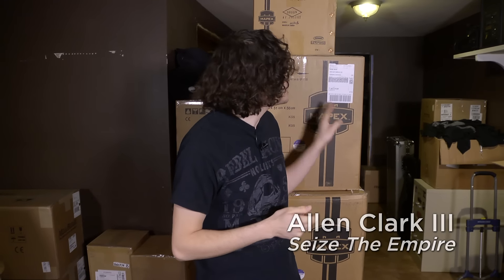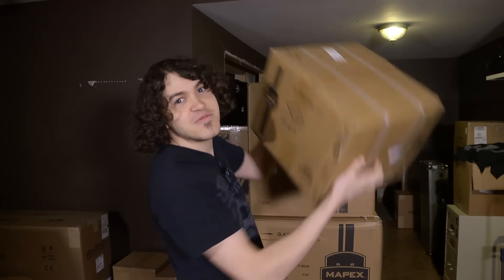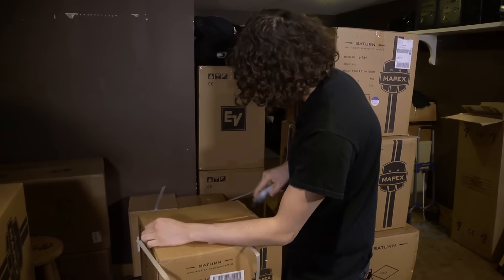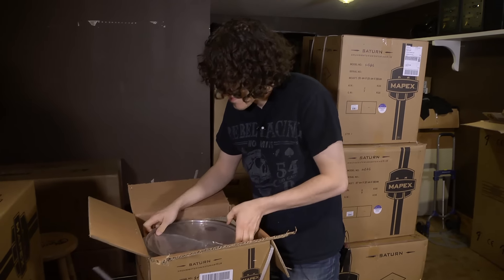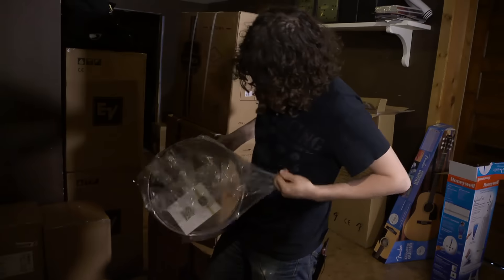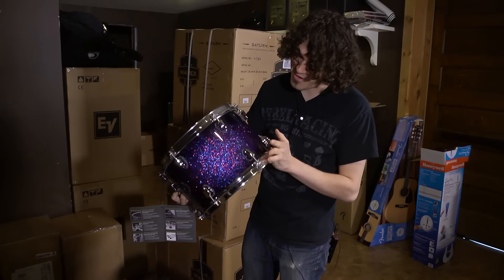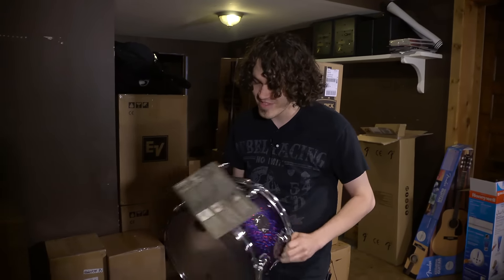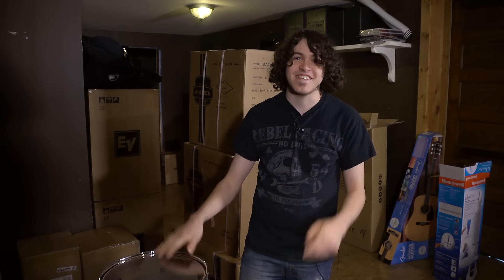Mapex Saturn V Un-boxing by Allen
Allen Clark from Seize the Empire opens his new Saturn V kit in Red & Blue Hybrid Sparkle